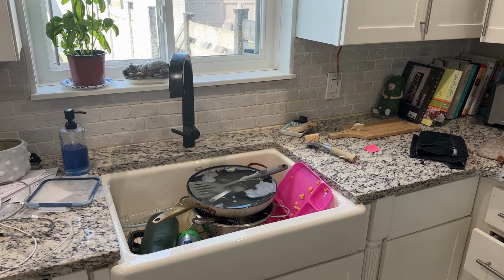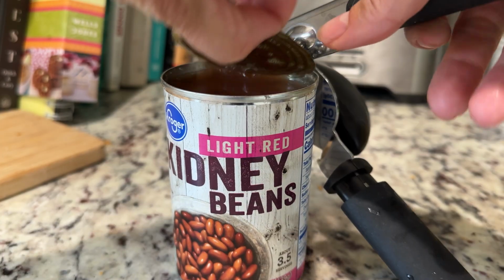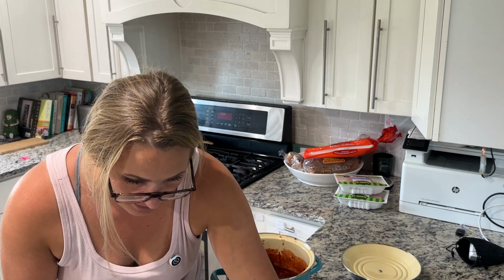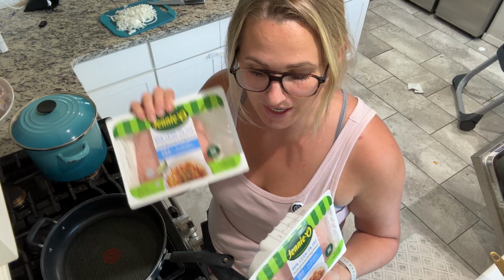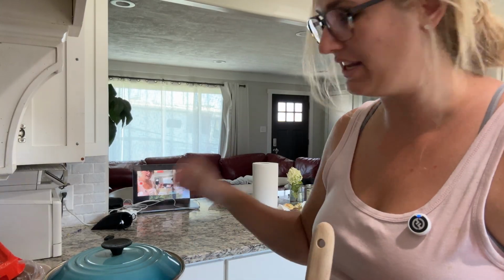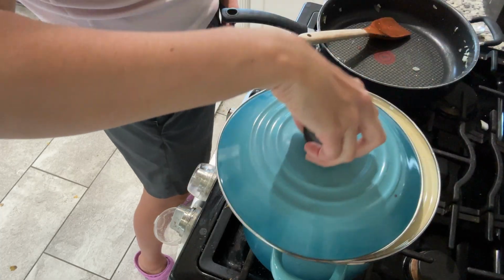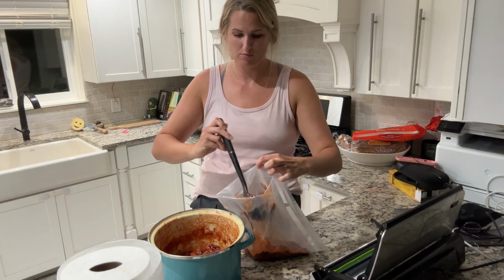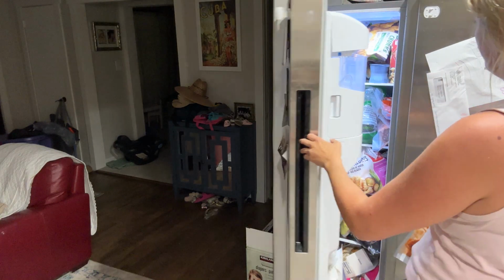Exhausted Mom? This Chili Practically Cooks Itself (Full Recipe)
Too tired to cook but still need to feed the fam? This "Lazy Girl" Chili is your new weeknight lifesaver!

In under 30 minutes, you’ll have a hearty, delicious one-pot meal that everyone will love — even the picky eaters. No fancy steps, no stress — just dump, stir, and serve. Perfect for busy moms, students, or anyone who’s just over it today.

Freeze the rest and reheat for another lazy night meal!

👉 Freeze your meals with the Food Saver (one of my FAVORITE appliances of all time)

LAZY GIRL CHILI RECIPE:

2 lbs ground turkey cooked with salt, pepper
1tsp minced garlic
1 lg chopped onion
1 Tbs olive oil

1 can tomatoes
1 can diced green chilies
2 cans chili beans (mild or spicy)
2 cans kidney beans (drained)
2 cans tomato sauce
2-3 Tlb chili powder
1/2 c ketchup
1 can black beans
1 can sweet corn (drained)

Put all the cans into a pot, cover and simmer on medium low heat.

Saute onion and garlic in olive oil and add the ground turkey. Season with salt and pepper. Cook on medium heat.  Add fully-cooked turkey to the pot of beans and simmer on low for 30 minutes or cook in crockpot on low 8 hours.

Serve with shredded cheddar cheese and cornbread.